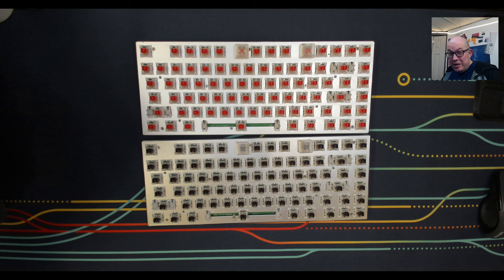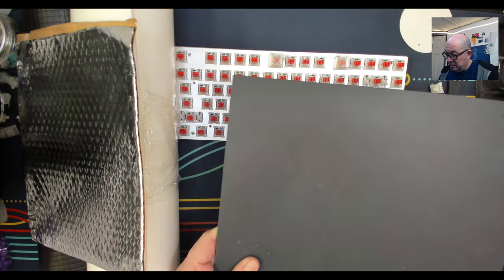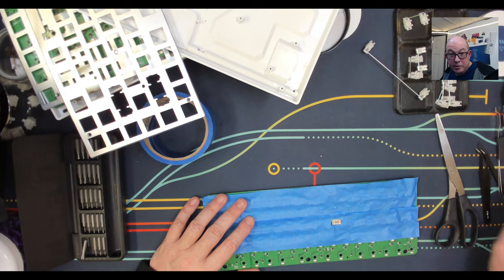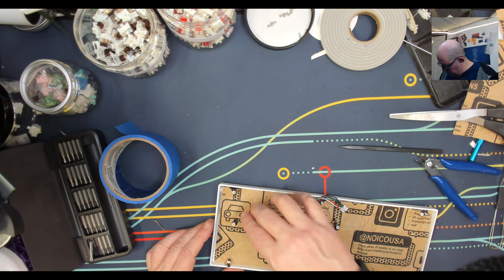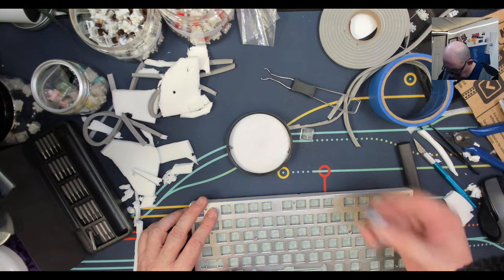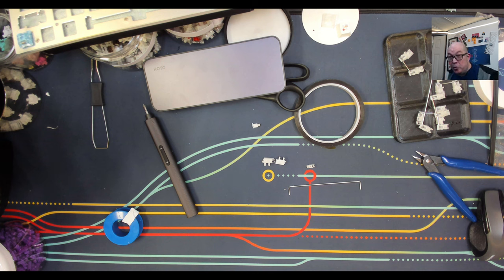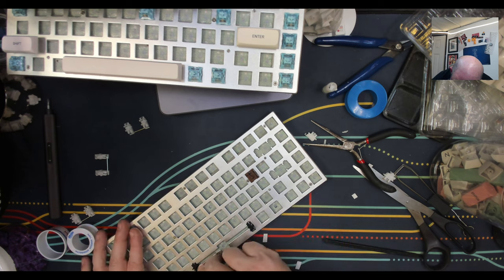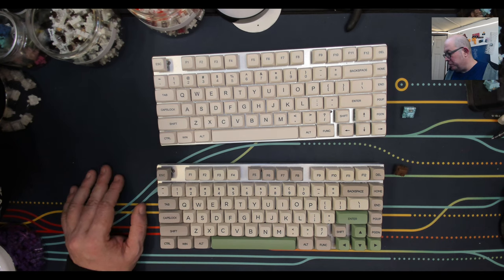Modding the Z88 Scholars, a cheap 75% modded to reach it's best sound and feel. How do they sound?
Today I mod two Z88s from Eyooso using different dampening materials.

What are your thoughts on the results?

Chapters:
00:00 Channel Intro
00:10 Today's patients are the Eyooso Z88s Super Scholar keyboards
07:25 Discussing materials to use as case dampener
14:05 Time to remove some switches!
15:20 Time to open them up
21:45 Tempest Tape Mod
25:38 Foaming the plate
26:50 Testing fit
33:00 Adding Noico as case dampening
38:25 Using HiDense closed cell foam as case dampening in the other Z88
51:00 Time to tune the stabilizers including plumbers tape mod
1:00:45 Tape mod to make the stabilizers adhere to the plate more sungly
1:11:55 Z88 with HiDense foam with Akko POM Brown and YMDK XDA 9009
1:12:35 Both keyboards fully built
1:20:05 Sound Test Z88, HiDense Dampening, Akko POM Brown, YMDK XDA 9009
1:22:10 Sound Test Z88 Noico case dampening, Akko Cream Blue V3, XDA Sea Salt PBT

Items used:

HiDense Foam
Foam strips (correct size)